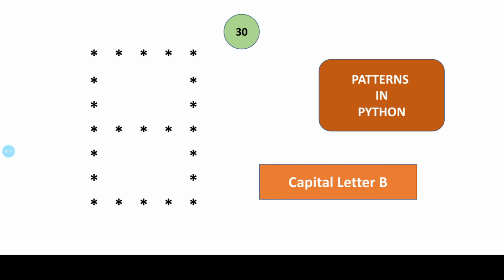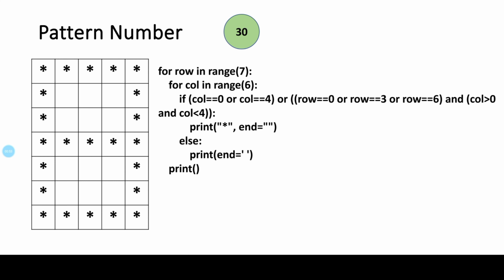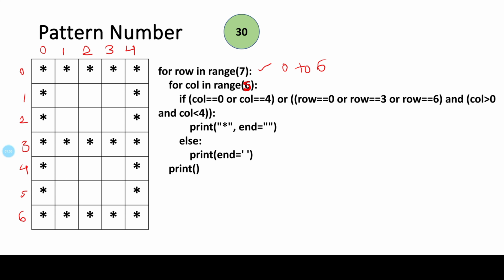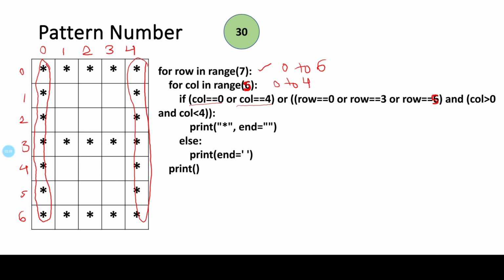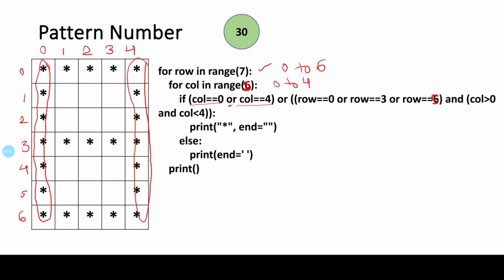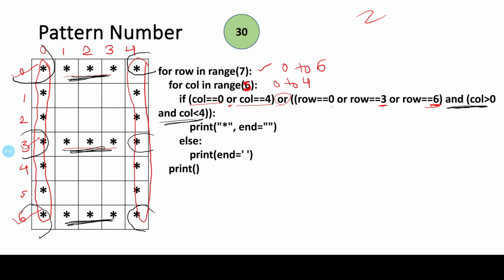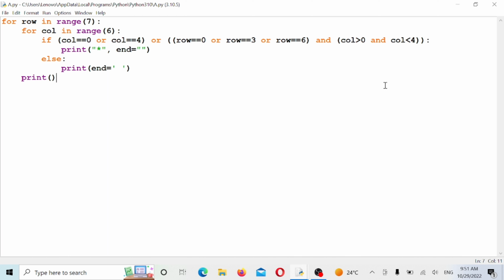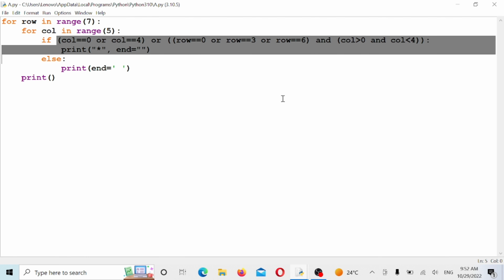Capital Letter B | Patterns in Python | Python Lectures